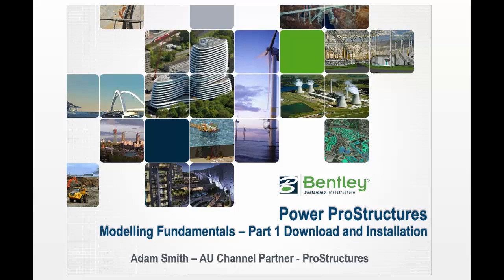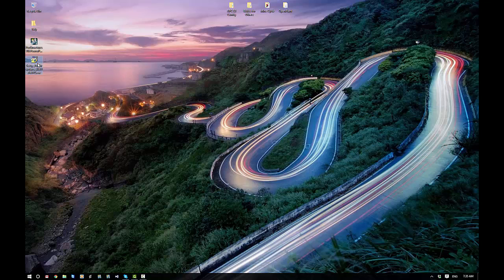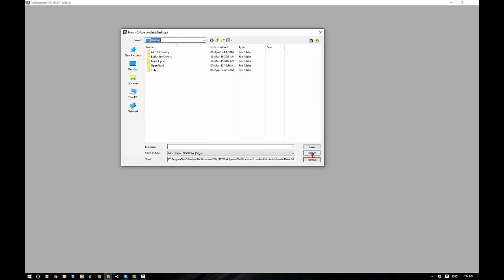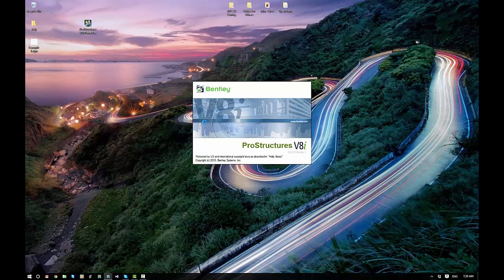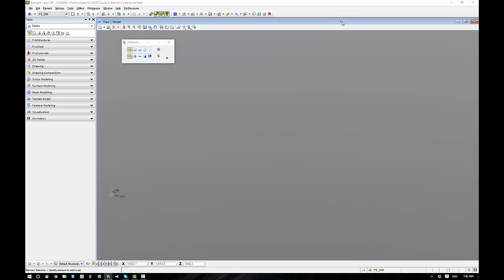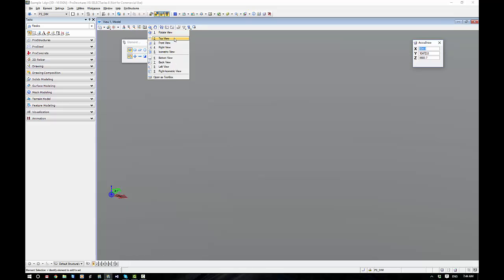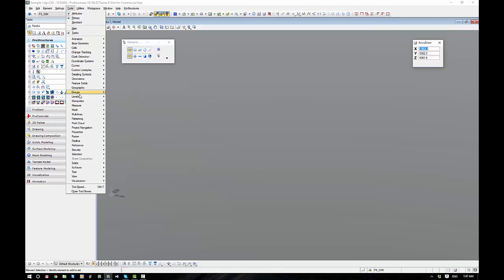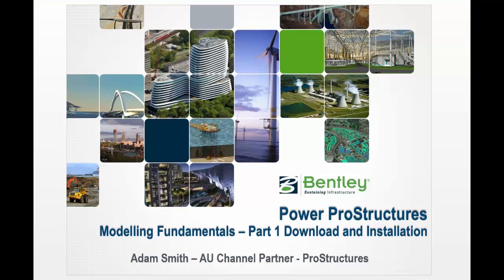Power ProStructures - Modelling Fundamentals - Part 1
In this session, we run through the download, Installation and set up of your ProStructures working environment.